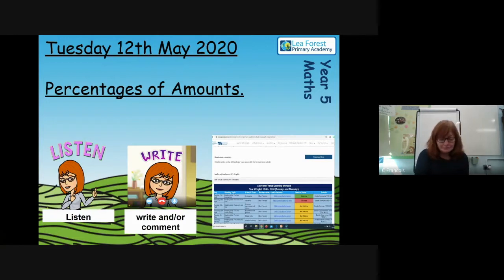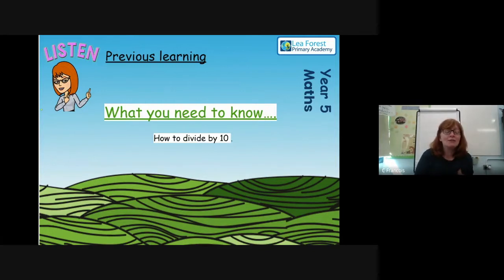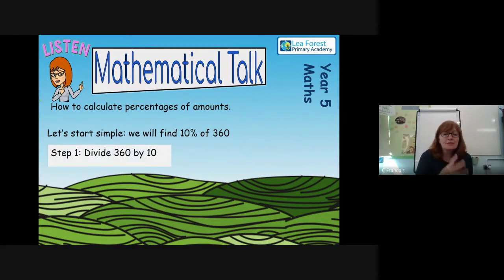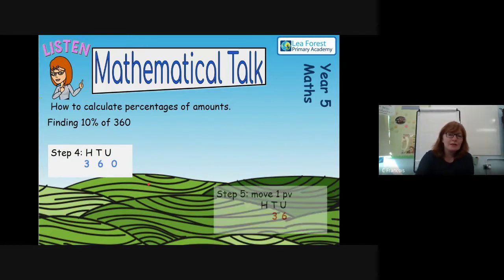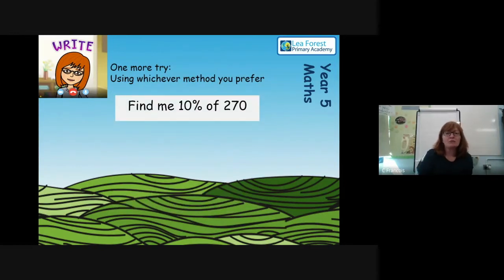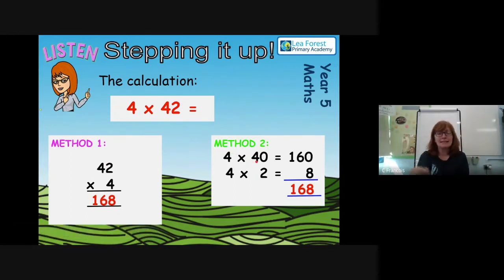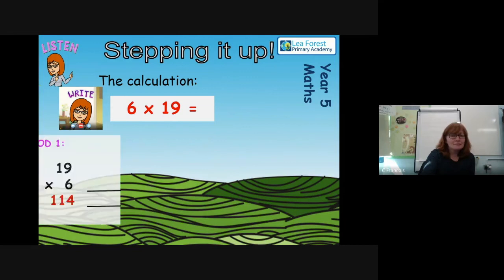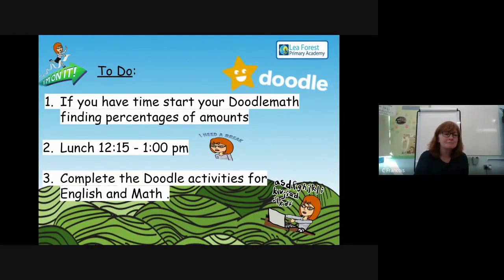LFP Math Yr5 12052020 -- Lea Forest Primary Academy